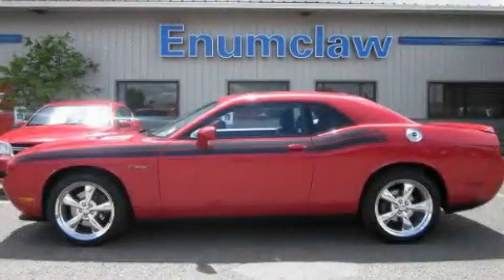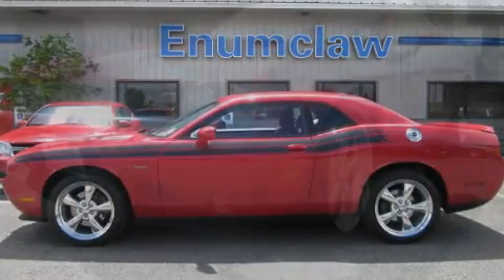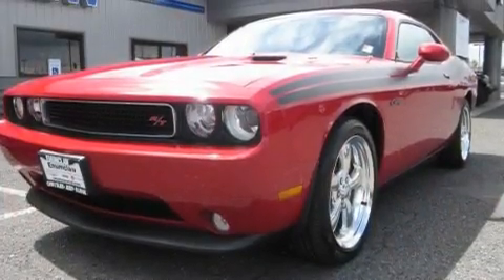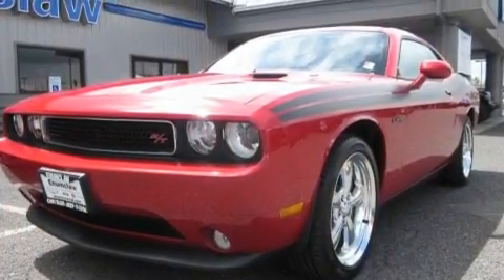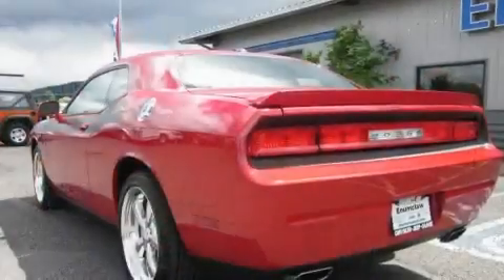2011 Dodge Challenger Issaquah WA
Year : 2011

 Make : Dodge

 Model : Challenger

 Engine : 5.7L V8 OHV 16V

 Trans . : 6 Spd Manual

 Exterior : Redline

 Miles : 50

 726 Highway 410

 2011 Dodge Challenger Enumclaw WA